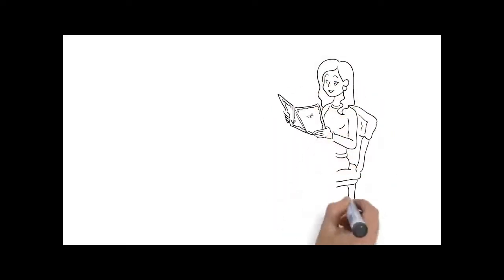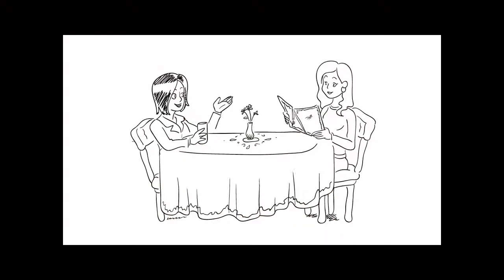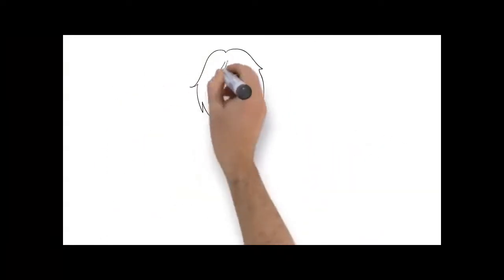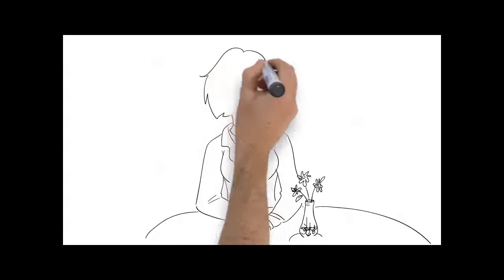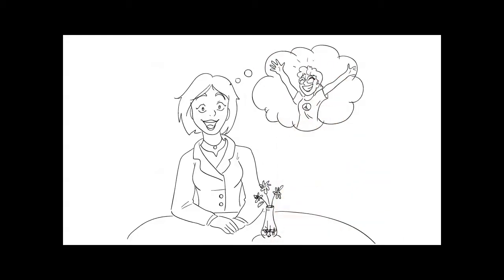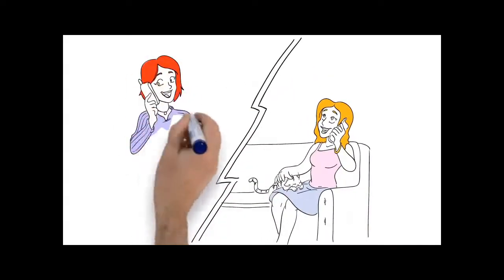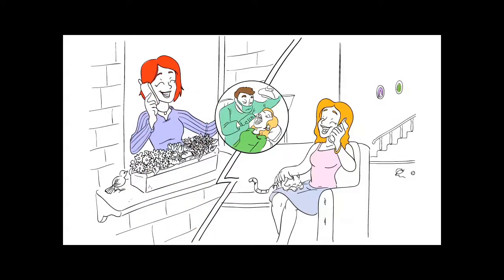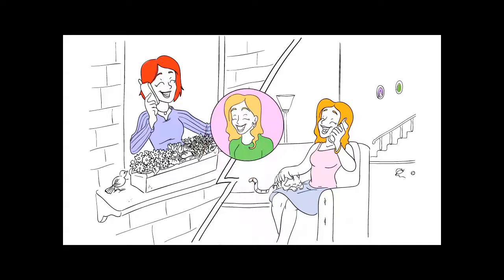Cosmetic Dentist Sandy Springs GA - Benefits of Cosmetic Dentistry in Sandy Springs Georgia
Finding a cosmetic dentist in Sandy Springs doesn't have to be difficult.  Simply speaking, cosmetic dentistry will be the branch of dentistry that offers using the look in the teeth.

The majority of us were not born with excellent teeth. Slight variations in the shape, size, and/or alignment of teeth are common. Often they are not troublesome and in some situations could be corrected at an early age, i.e. braces for teenagers to right alignment of the teeth. Nonetheless, a few of these variations can present each functional and cosmetic issues, depending around the person.

In addition to genetic variations you will find also cosmetic concerns that will arise with time. Examples of these would include chipped or broken teeth, staining that may results from food, beverage, smoking, or drugs, neglect, and in some cases oral illness. As with genetic variations the functional concerns can present issues while the cosmetic problems will rely on the individual's requirements and desires.

There are many advantages of an attractive smile. Many of these address the problems of a person's self-esteem and self-confidence. As an example, folks with poor teeth tend to not smile significantly, a circumstance that will lead other individuals to think that this individual is definitely an unhappy person. In the opposite end from the spectrum, people with attractive teeth plus a warm, friendly smile are normally more comfy and outgoing in social settings. And while you can find no research to confirm or deny this, some think that white teeth along with a great smile tend to enhance a person's income throughout their career as that person has a higher measure of self-confidence and is much more readily accepted by other folks (which includes employers and bosses) when in comparison with the individual with misshapen or stained teeth.

Today's cosmetic dentistry procedures offer, in a sense, a "facelift" for the teeth. These methods can make a person look younger by reversing the natural aging appearance of teeth. Cosmetic dentistry can whiten teeth with a number of remedy and processes, can repair or perhaps replace misshaped, broken, or chipped teeth, and may right misalignment of the teeth.

But know this - cosmetic dentistry is part science and part art. The science part is standard to every single dental college graduate. He or she should know the anatomy of teeth and be educated in the suitable use of the tools of the trade. But even beyond the basic understanding  science of the tooth, dental technology - just as is accurate with just about every part of life as of late - is increasing at tremendous speeds. New (and improved) ceramic and composite materials obtainable for cosmetic dentistry are being developed constantly. New procedures are becoming identified that will both lower discomfort for the patient while at the same time offer a better result. Even though any general dentist will have a fundamental understanding of cosmetic dentistry and oftentimes can do a really credible job for his or her sufferers, there's a large amount of coaching and study required to keep abreast of each of the new developments within this distinct branch of the dental profession.